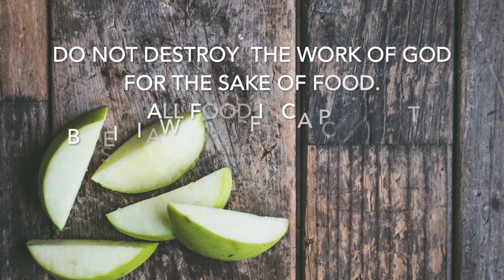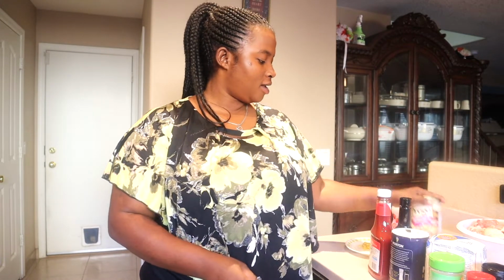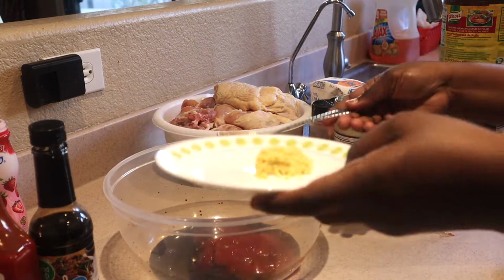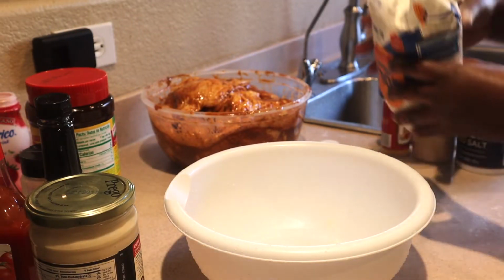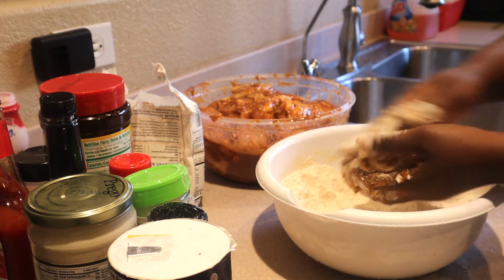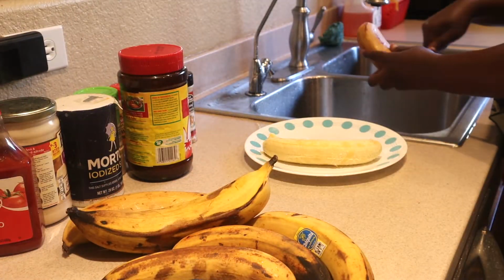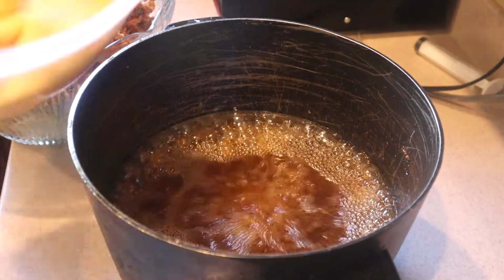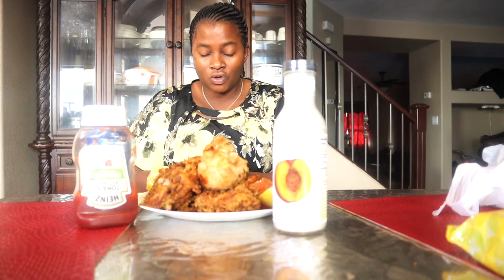How to Cook Kentucky Fried Chicken Recipe (KFC) | Cook with Fafa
Super easy way to make KFC a.k.a. Kentucky Fried Chicken. African style! WARNING: Don't watch this on any empty stomach!

Ingredients:
1. Chili Powder
2. Garlic Powder
3. Ground Tumeric
4. All-Purpose Flour
5. Salt
6. Soy Sauce
7. Tomato Ketchup
8. Black Pepper
9. Ginger & Garlic Paste
10. Chicken

Season it to your liking and enjoy!

Did you follow the recipe? How did your chicken taste? Tell me down below!

Today's verse:
"Do not destroy the work of God for the sake of food. All food is clean, but it is wrong for a person to eat anything that causes someone else to stumble." ~ Romans 14: 20